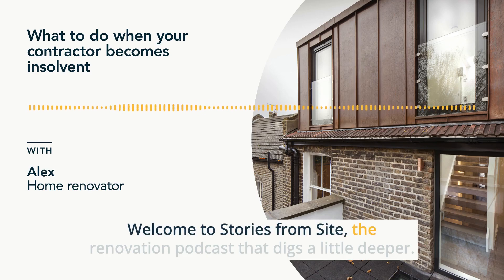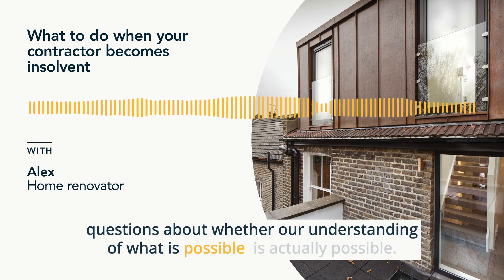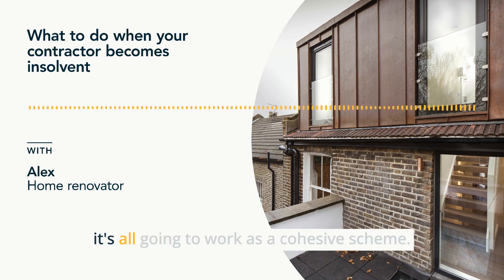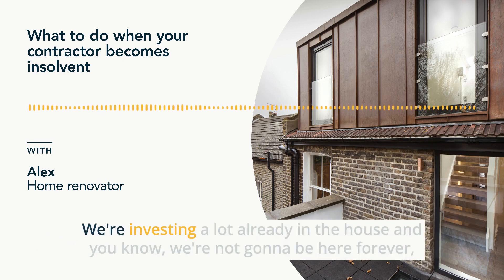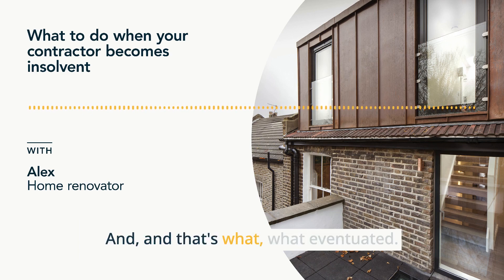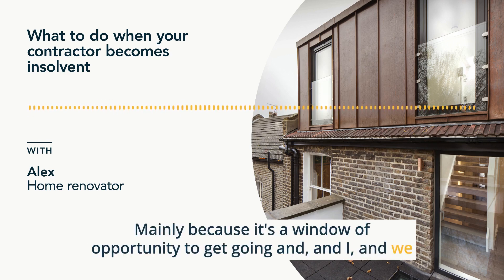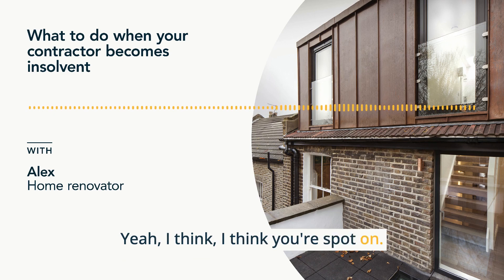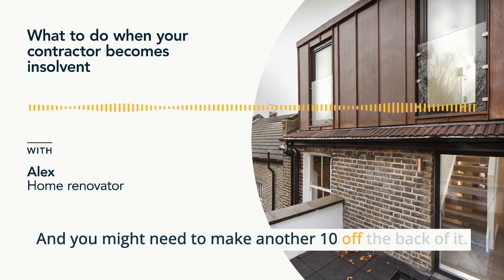S2 Ep12 What to do when your contractor becomes insolvent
We're so glad to share this story with you this week as it's one that we were involved with and means a lot to us personally. We talked with Alex, a client from the early years of our architecture practice, who despite undertaking a lot of preparation work to ensure the project ran smoothly, faced their contractors becoming insolvent, just six weeks before completion.

We talked with him about what action they took to get their project over the finish line with their team still intact, as well as the rigour needed in selecting your fittings and finishes for a long and purposeful life, even for future owners.

Drench has offered a discount for all our listeners!

Learn how to manage your renovation at;